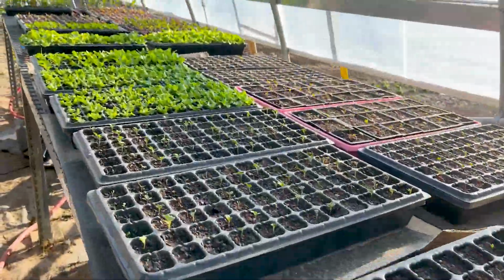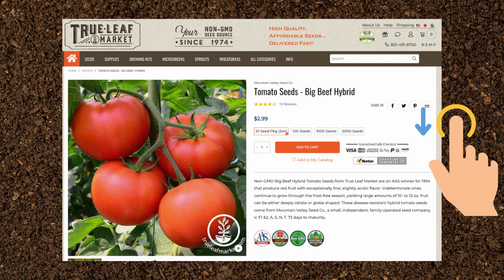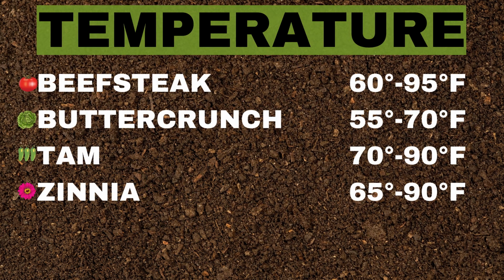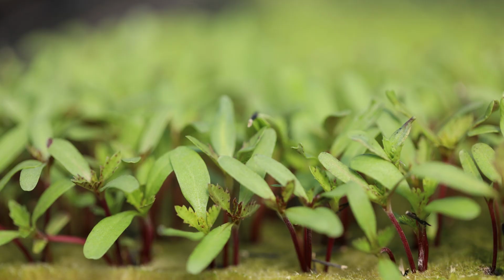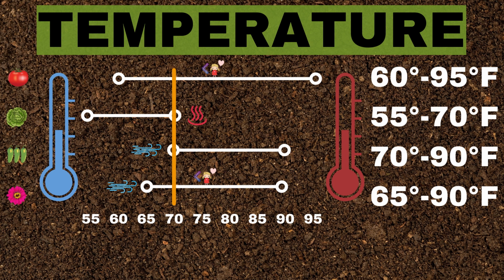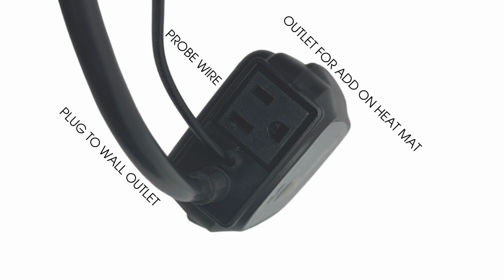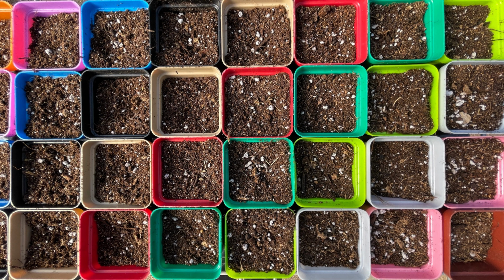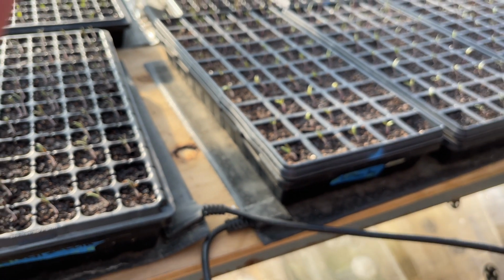How to Use a Heat Mat to Start Seeds | Heat Mat Master Class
Want to learn how to master a heat mat in 10 minutes? This is your video how-to guide. We cover the basics and guide you on where to find the right plant information to ensure germination success!
Watch this video to learn how to set up, use, and maximize benefits out of your heat mat.

Shop for Heat Mats -

Timestamps:

0:00 Intro
0:09 Germination Requirements (soil, light, temperature)
0:25 Market Garden Mixed Crops v. Monocrops
1:08 Looking Up Plant Variety's Needs on Seed Packet/Website
2:32 Examining Temperature Ranges
3:29 Ambient Temperatures and Handling Fluctuations
4:06 What's the Right Heat Mat for Your Scale? Seed Starting V. Commercial
5:08 Daisy Chain Hook Up How-to
5:43 How to Use the Thermostat Controller
7:41 Connecting Several Add-on Heat Mats
8:10 Understanding Electrical Requirements